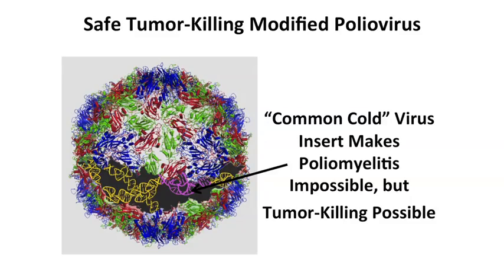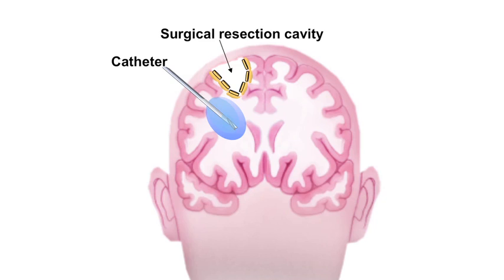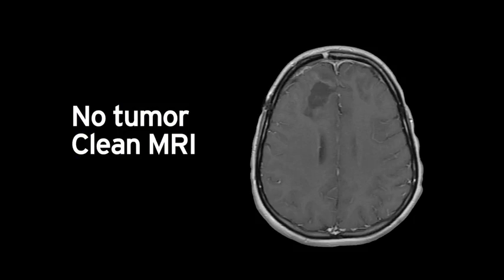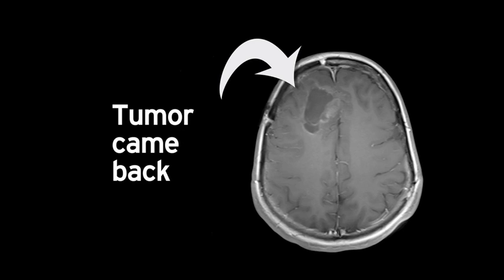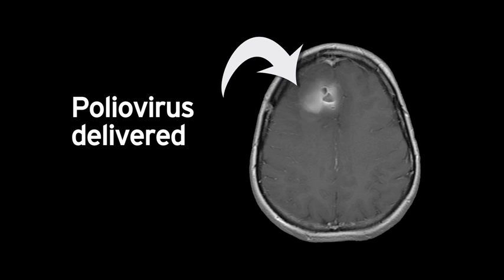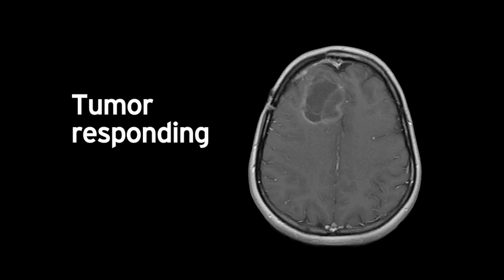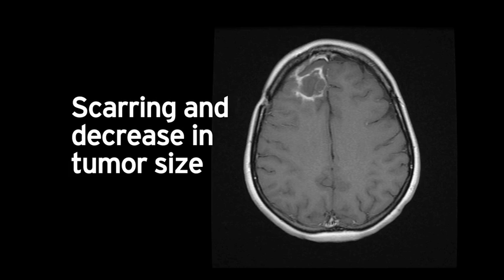Targeting Cancer with Genetically Engineered Poliovirus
PVS-RIPO is a genetically engineered poliovirus that is being investigated as a new anti-cancer agent at the Preston Robert Tisch Brain Tumor Center at Duke. The idea of targeting cancer with viruses has been around for at least 100 years. However, valid strategies of using 'oncolytic' (cancer-fighting) viruses emerged only recently. This is mostly due to technological advances in genetic engineering of viruses.